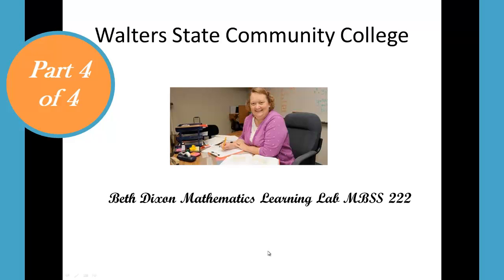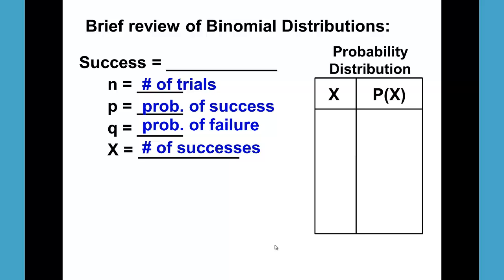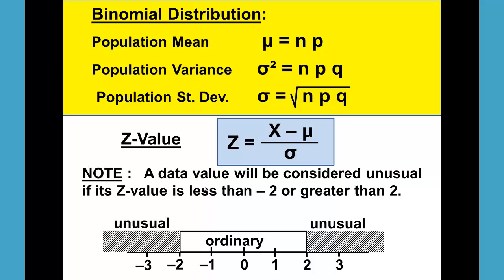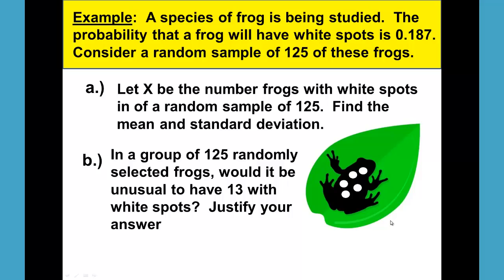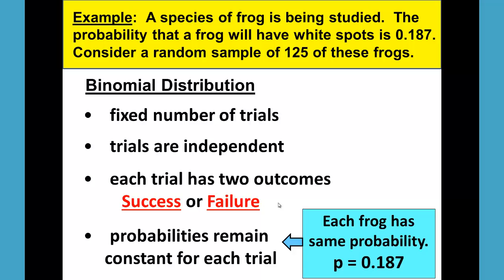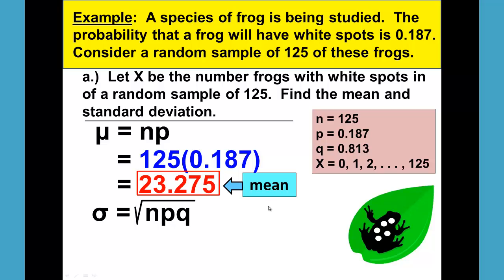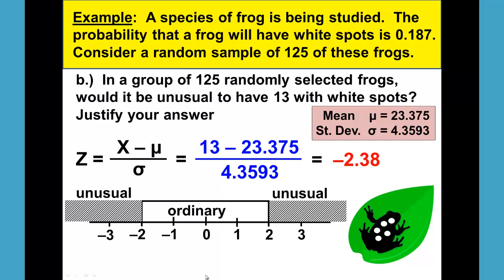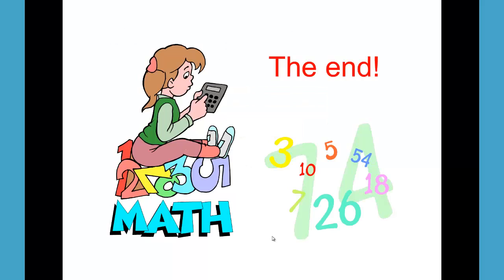Binomial Distribution -- Shooting Hoops Part 4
This is a video in support of Math 1530 Probability and Statistics course at Walters State Community College covering the binomial distribution including finding the mean and standard deviation.  This video is part four of a four part series of a PowerPoint presentation created by Vicki Borlaug a faculty member at Walters State and narrated by Beth Dixon the Mathematics Learning Lab Technician.